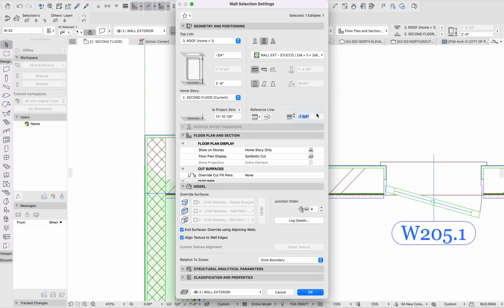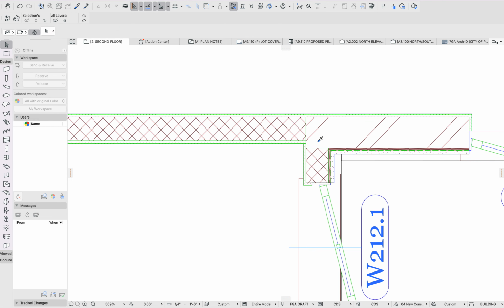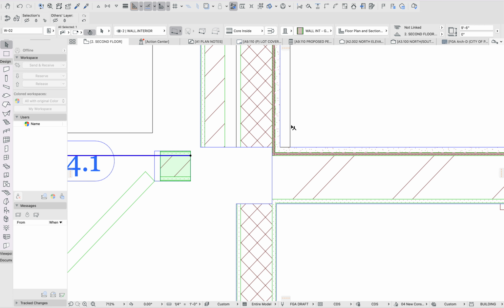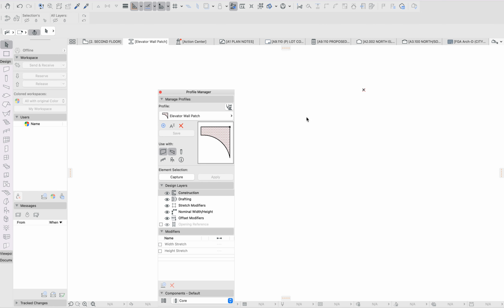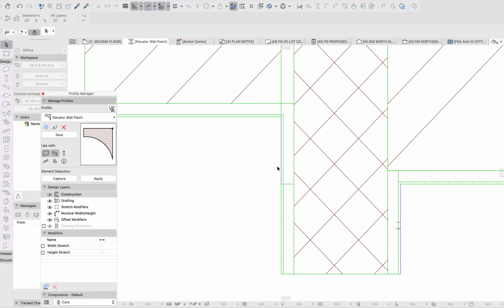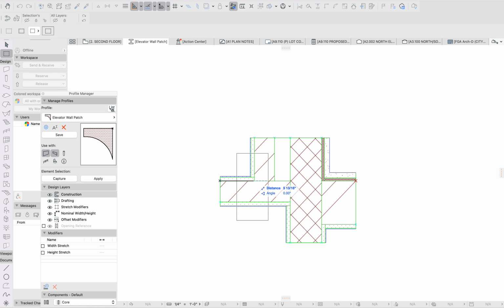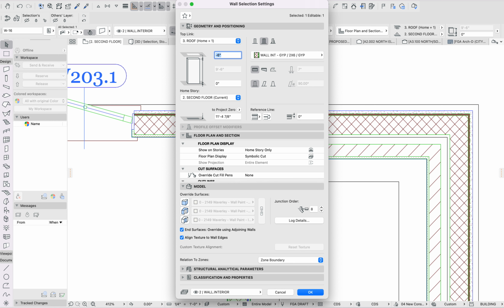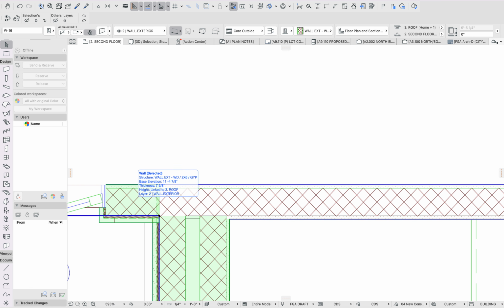Fixing Wall Junctions